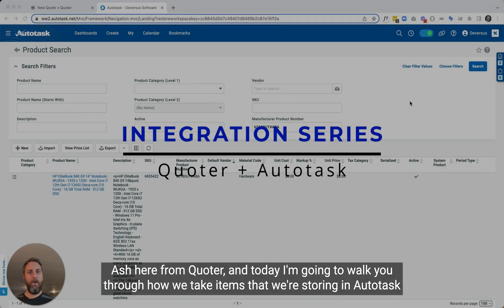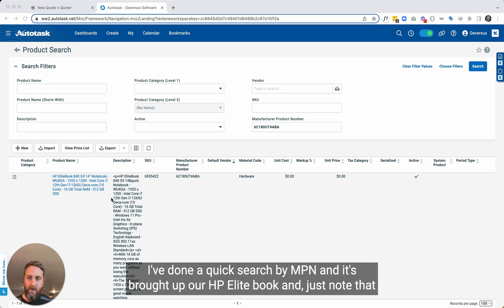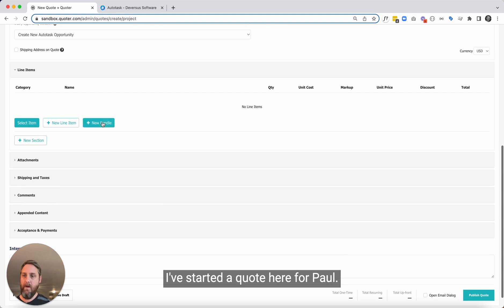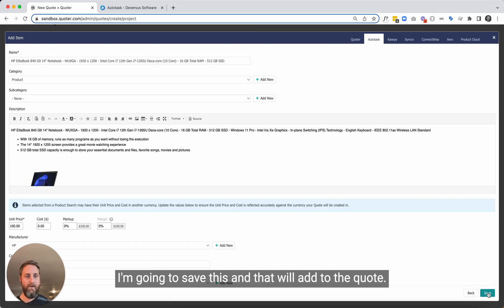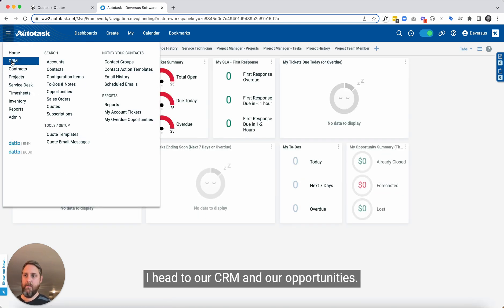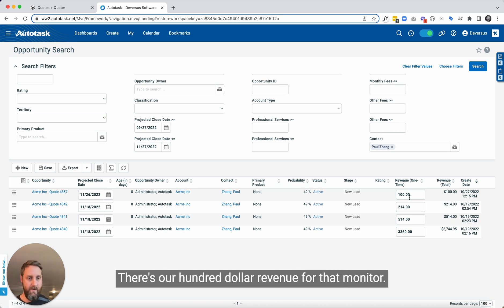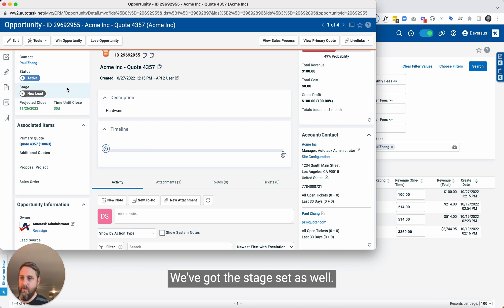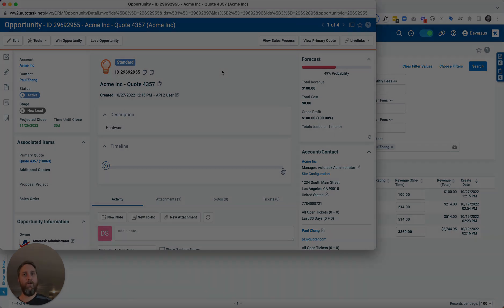Quoter + Autotask Integration PART 1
Watch this overview of our integration with Autotask PSA.

Questions? Connect with support!

About @Quoter
Quoter is a purpose-built quoting tool that will allow you to empower your team, eliminate bottlenecks, and supercharge revenues. We're building for Managed IT Service Providers, and offer unlimited-user pricing on all plans.